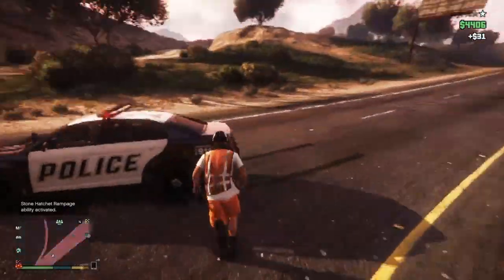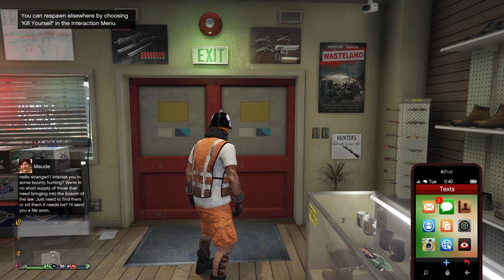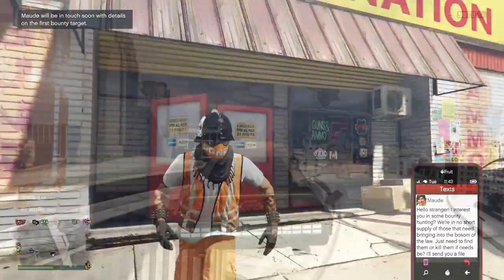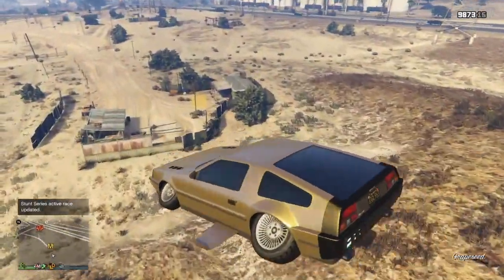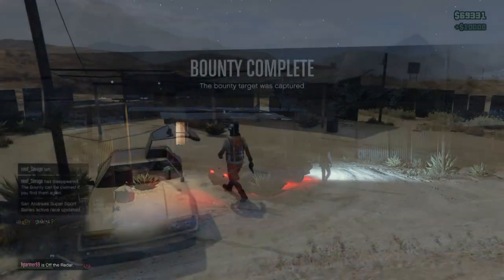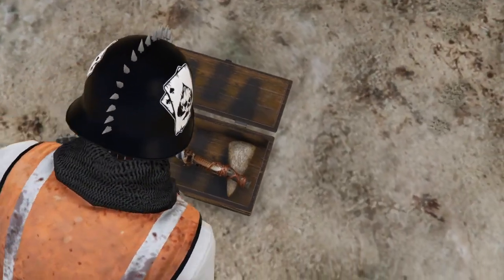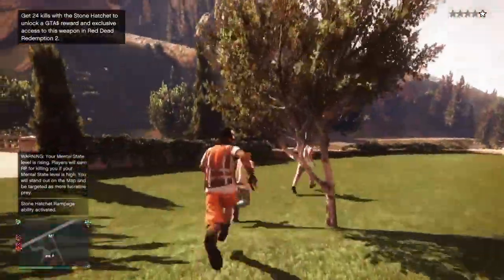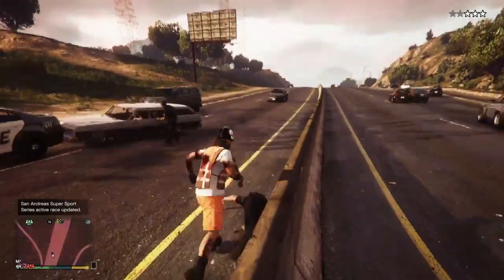GTA 5 How To Get OP STONE HATCHET Melee Weapon 1.44! CAN'T DIE! (GTA Online Secret Weapons)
This Tutorial Shows You How To Complete The New Bounty Hunter Missions And Get The OP Stone Hatchet Melee Weapon In GTA Online!

The Stone Hatchet Is A Cursed Indian Axe With An Awesome Rampage Mode Making You Invincible!